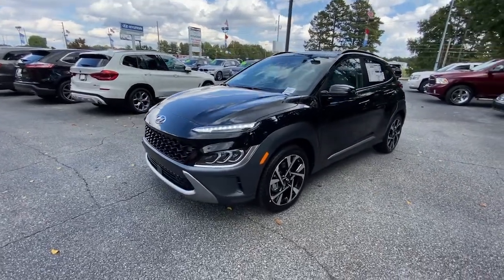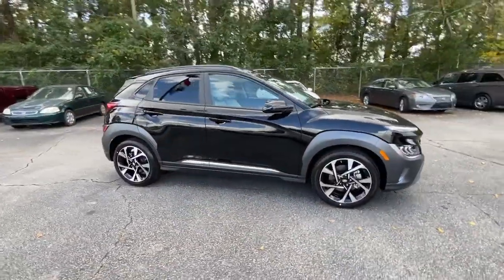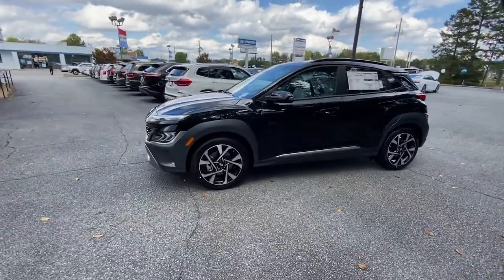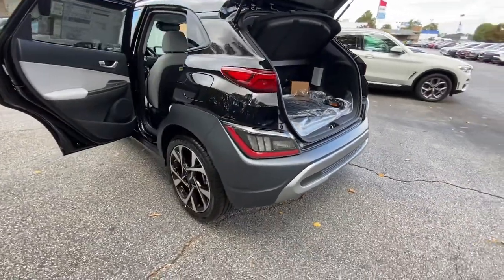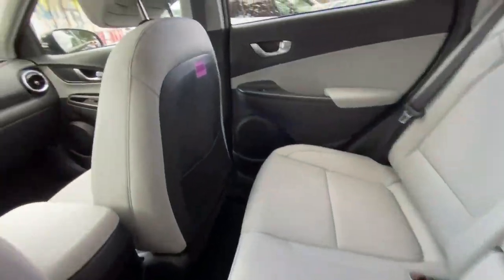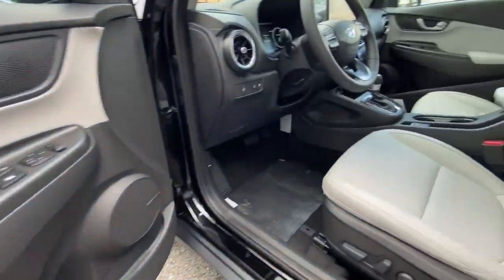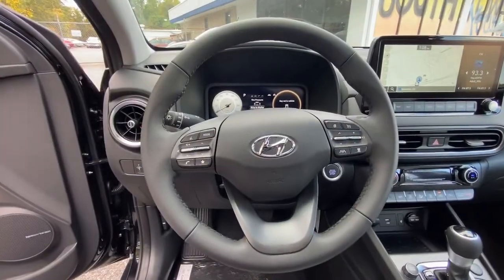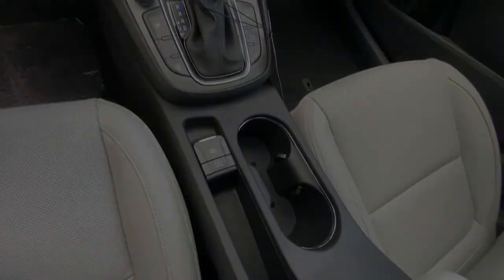2023 Hyundai Kona Riverdale, Morrow, Union City, Jonesboro, Forest Park, GA H9805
Ultra Black Pearl New 2023 Hyundai Kona Limited available in Riverdale, Georgia at Southtowne Hyundai of Riverdale. Servicing the Morrow, Union City, Jonesboro, Forest Park, GA area.

   Ultra Black Pearl 2023 Hyundai Kona Limited FWD 7-Speed Automatic 1.6L Turbo GDI 4-CylinderbrbrHome of the 20 YEAR / MILLION MILE WARRANTY! Cargo Package (Cargo Net and Cargo Tray) Option Group 01 18 x 7.5J Alloy Wheels 3.174 Axle Ratio 4-Wheel Disc Brakes 8 Speakers ABS brakes Air Conditioning Alloy wheels AM/FM radio: SiriusXM Apple CarPlay and Android Auto Auto High-beam Headlights Auto-dimming Rear-View mirror Automatic temperature control Brake assist Bumpers: body-color Carpeted Floor Mats Delay-off headlights Driver door bin Driver vanity mirror Dual front impact airbags Dual front side impact airbags Electronic Stability Control Emergency communication system: Blue Link Connected Car Service (3-year complimentary subscription) Exterior Parking Camera Rear First Aid Kit Front anti-roll bar Front Bucket Seats Front Center Armrest Front reading lights Front wheel independent suspension Fully automatic headlights Garage door transmitter: HomeLink harman/kardon Speakers Heated door mirrors Heated Front Bucket Seats Heated front seats Illuminated entry Leather Seat Trim Leather Shift Knob Leather steering wheel Low tire pressure warning Navigation System Occupant sensing airbag Outside temperature display Overhead airbag Overhead console Panic alarm Passenger door bin Passenger vanity mirror Power door mirrors Power driver seat Power moonroof Power steering Power windows Premium audio system: harmon/kardon Radio: harman/kardon Premium Audio System Rain sensing wipers Rear seat center armrest Rear window defroster Rear window wiper Remote keyless entry Roof rack: rails only Security system Speed control Speed-sensing steering Split folding rear seat Spoiler Steering wheel mounted audio controls Tachometer Telescoping steering wheel Tilt steering wheel Traction control Trip computer Turn signal indicator mirrors Variably intermittent wipers and Wheel Locks. 29/35 City/Highway MPGbrbrbrSouthTowne is a family owned and operated full-service dealer serving the communities of Newnan Peachtree City Carrollton Griffin LaGrange Columbus Union City Morrow Riverdale Fayetteville and the rest of Greater Atlanta for more than 25 years. We are 100% committed to ensuring this will be the most pleasant car-buying and ownership experience youve encountered. We look forward to the opportunity to earn your business. Price does not include tax tag title fees or doc fee of $999.